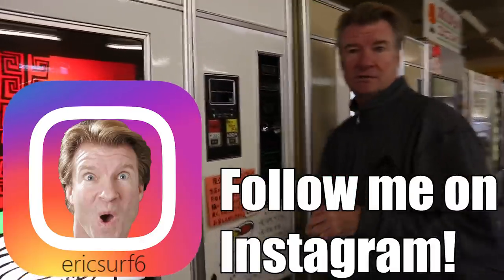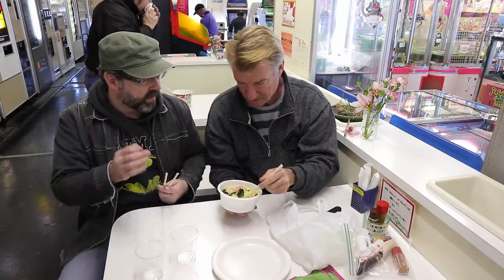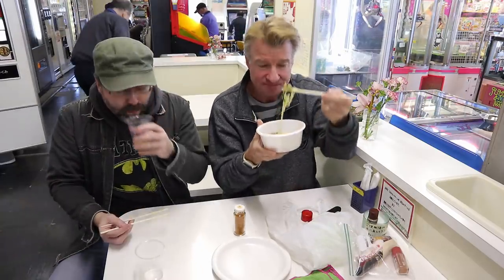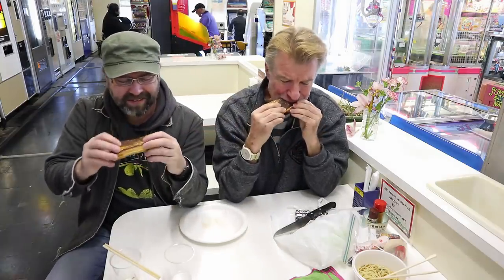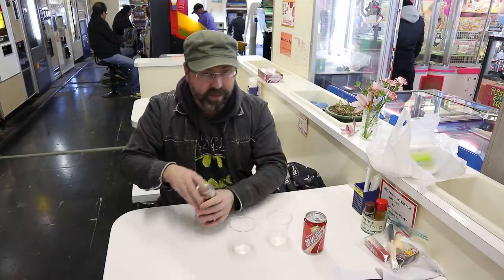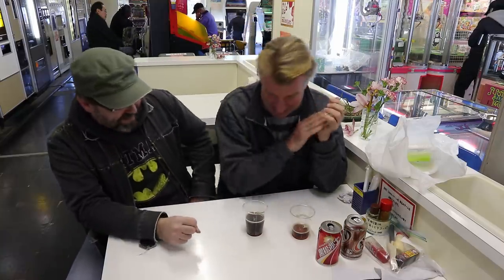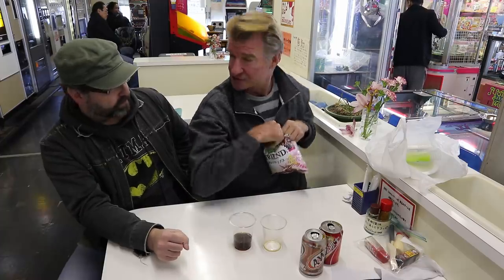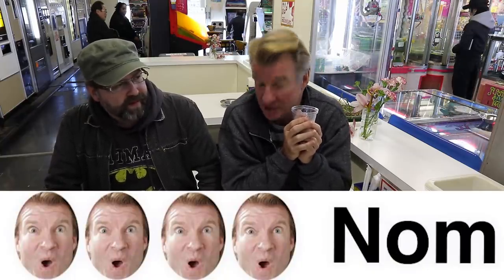HOT FOODS VENDING MACHINE JAPAN #10 - Eric Meal Time #316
I'm on a quest to find the best HOT FOODS vending machines in Japan.  Many types of vending machines are everywhere in Japan, but HOT FOODS vending machine RESTAURANTS are truly RARE & NOSTALGIC.  Many of these old school machines are located in the country side in rural Japan.  Guiding me on my quest to find the best HOT FOODS VENDING MACHINES in Japan is Paul, from Critical Eats Japan YouTube Channel.  Paul does mostly fast food videos in Japan & is the KING of this genre of videos in Japan.  Check out our collab video of a better hot foods vending machine restaurant on Paul's channel
►Join Team Get Some:
- Have a look at the reward levels.  Thanks to ALL Patrons for your continued support & BIG thanks to Johnny Cearley, Jesse Moses, & Kevin La Rose for TOP tiers of support.